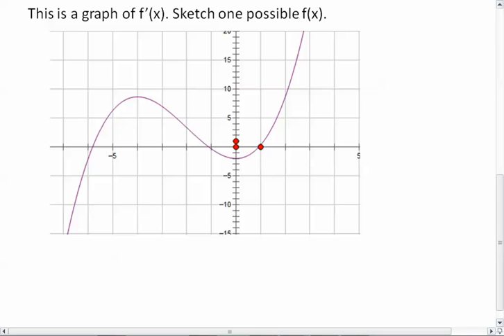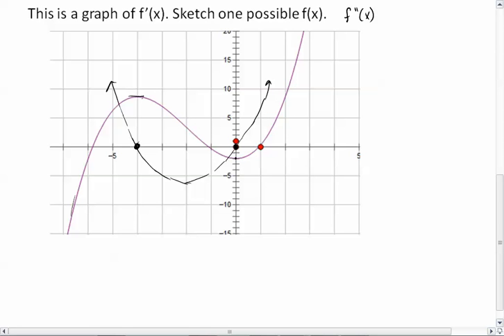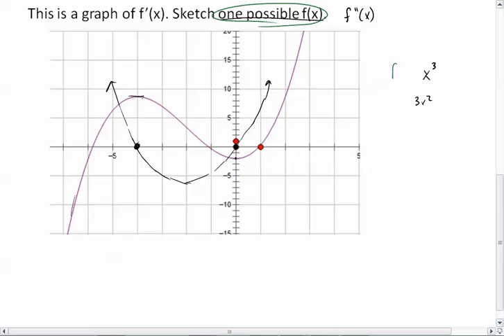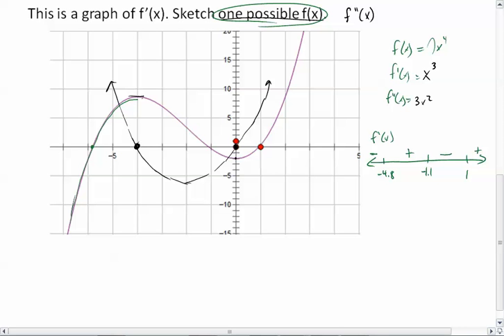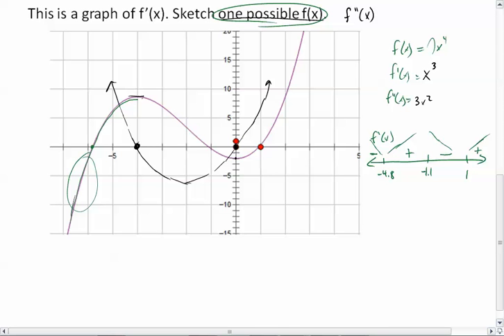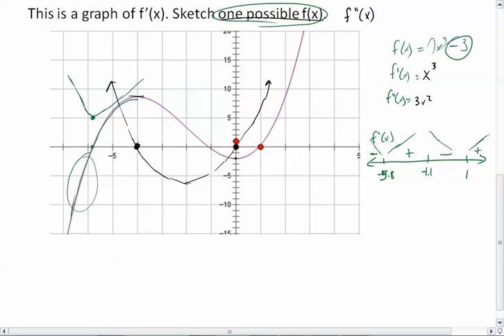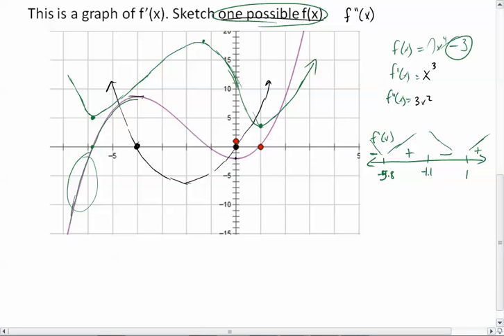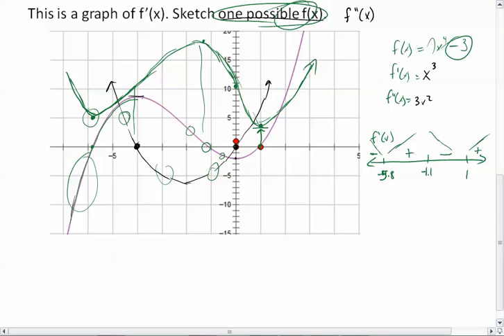Almost 5 Minute Math: Creating a possible graph of f(x) given the derivative graph